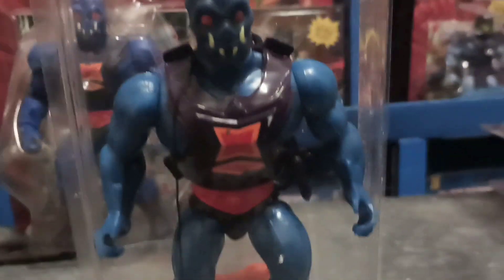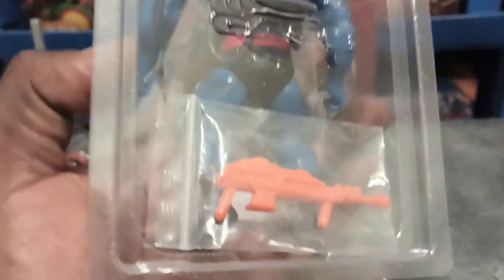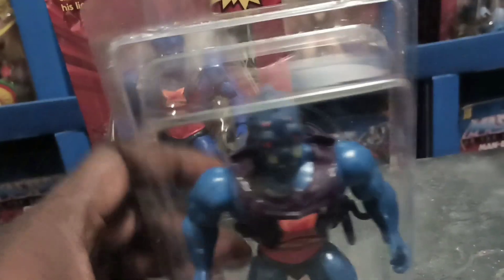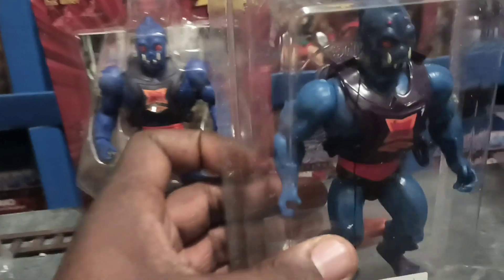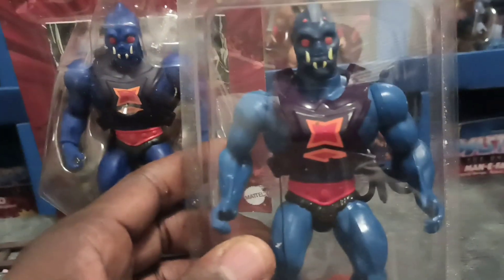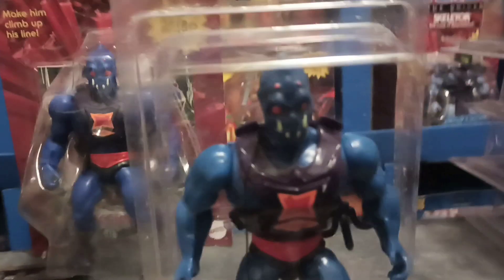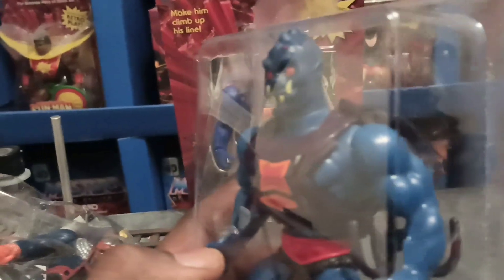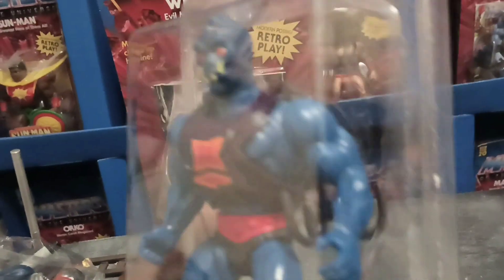Vintage Motu Webstor